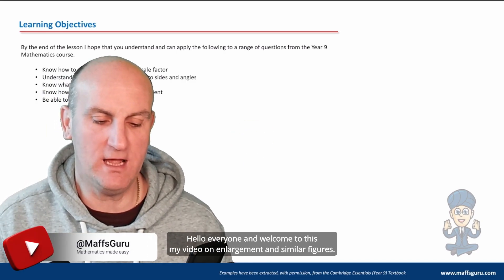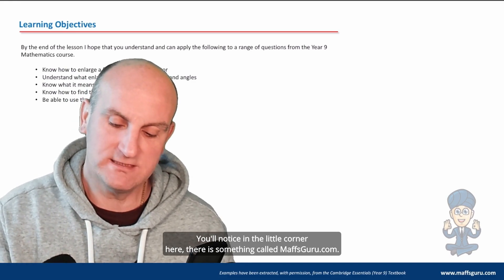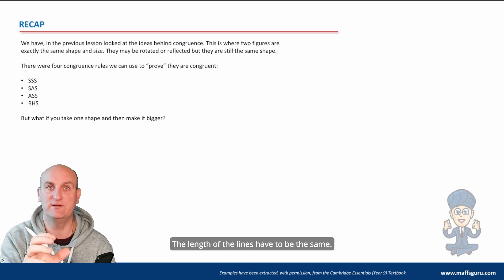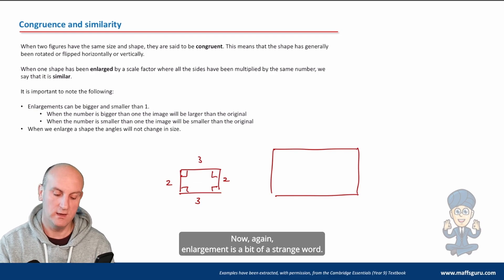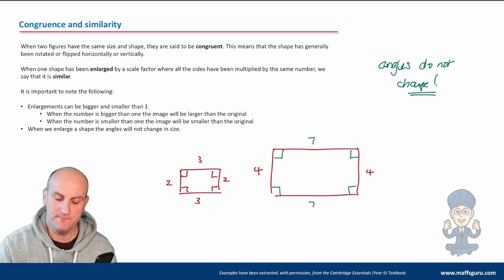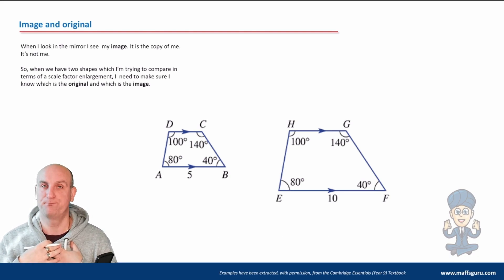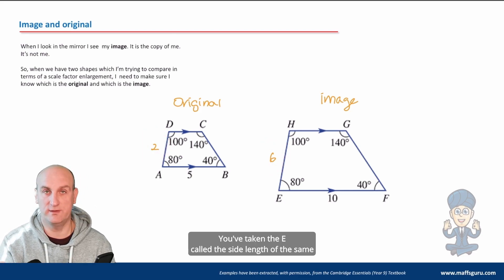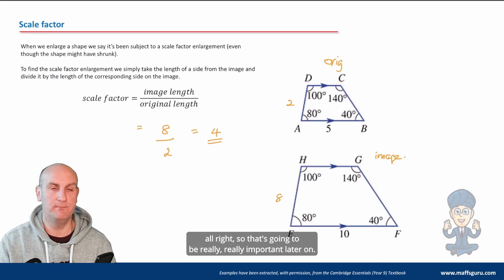Enlargement and Similar Figures PREVIEW | Year 9 Mathematics | MaffsGuru.com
This is another video in the Year 9 Mathematics series relating to Geometry. This video looks at Enlargement and Similar Figures. Having already looked at what congruence is, it makes sense to look at the idea of similar figures. These are figures which have the same size angles but every side length has been multiplied by the same scale factor. I use a number of worked examples to support the theory which is explained in an easy to understand way.

00:10 Welcome
01:19 Learning objectives
01:32 Recap of past learning
02:02 Congruence and similarity
04:04 Image and original
05:25 Scale factor enlargement